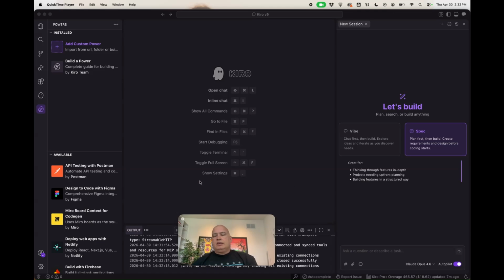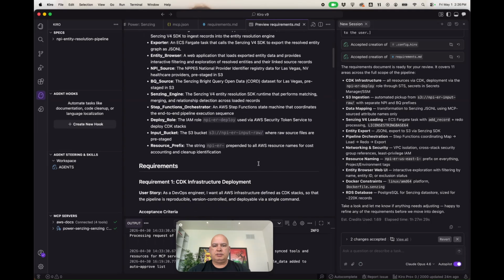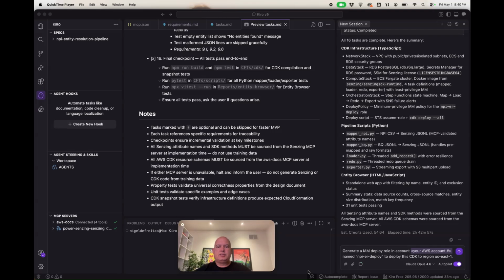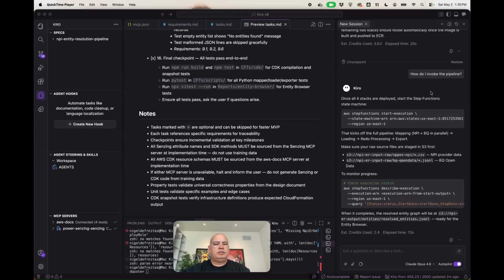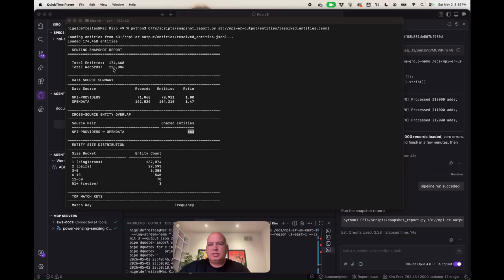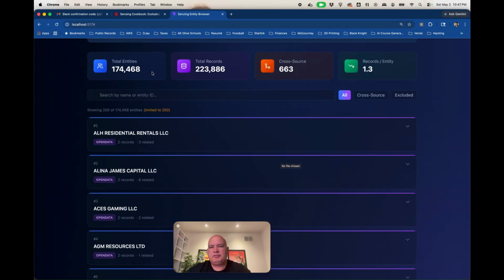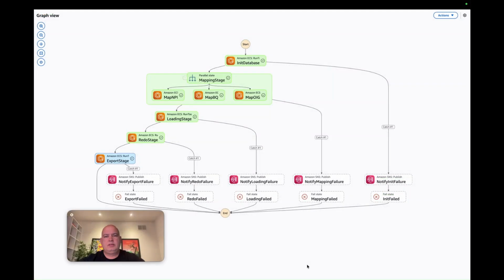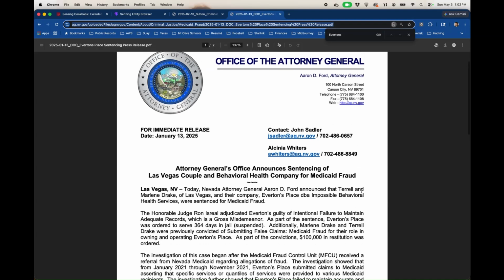Cooking with Nigel - How to use Senzing, Kira & AWS for Entity Resolved Healthcare Data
What you'll build: the check that catches someone on a watchlist before you pay or hire them - screening that matches people rather than strings, because names never line up exactly. In this case every Las Vegas healthcare provider against the OIG exclusion list, built on AWS, every hit flagged. The penalties for missing one are federal.

ABOUT THE DATA: This video uses real, publicly available datasets: the NPPES National Provider Identifier registry, OpenData.org business data for Las Vegas, and the U.S. HHS Office of Inspector General (OIG) exclusion list (LEIE). All of the data shown is public record.

This video demonstrates how to use Senzing, the Kiro tool, and AWS services to build a data pipeline that integrates and resolves healthcare entity data.

The process follows these steps:

Project Setup: The user initializes a project by adding the Senzing power and the AWS documentation MCP server to Kiro. These tools allow Kiro to design and execute cloud infrastructure and data processing tasks.

Pipeline Design and Deployment: Kiro generates a requirements document, a design architecture, and a task list. Once the user approves these, Kiro builds a CDK pipeline, sets up necessary IAM roles, and deploys the infrastructure to AWS.

Data Ingestion and Initial Reporting: The system ingests the National Provider Index (NPI) of doctors and Brightquery Open Data. After the data is processed, a Python script generates a summary report, showing the compression of approximately 223,000 records into 174,000 resolved entities.

Entity Analysis: Using the Entity Browser, the user examines the resolved data, identifying overlapping entities between the two data sources.
Adding Exclusions Data: The user expands the pipeline by incorporating the Office of Inspector General (OIG) list of excluded individuals and entities. Kiro maps and validates this data before adding it to the existing pipeline.

Network Graph Visualization: Finally, the user implements a network graph in the Entity Browser. This allows the user to identify connections between entities, such as uncovering links between specific individuals, businesses, and reported cases of medical fraud.

About the Senzing Cookbook: working entity resolution demos you can build yourself this afternoon. Every recipe solves a real use case and leaves you with a running application, not a slide about one. You don't write the code: you paste a few plain-English prompts into the AI coding assistant you already use, and watch it build.